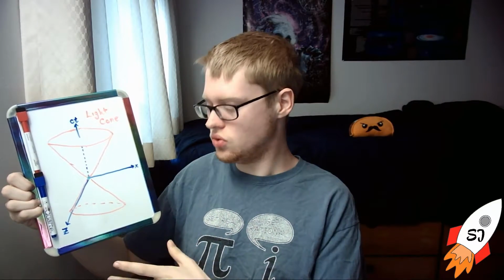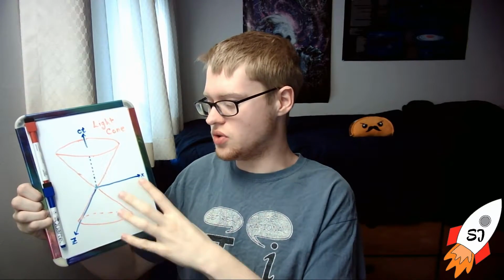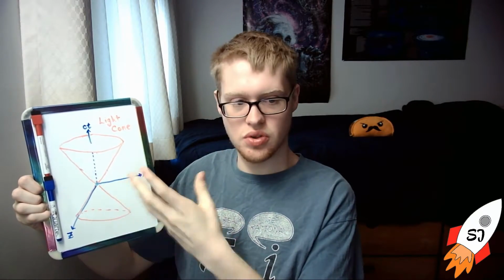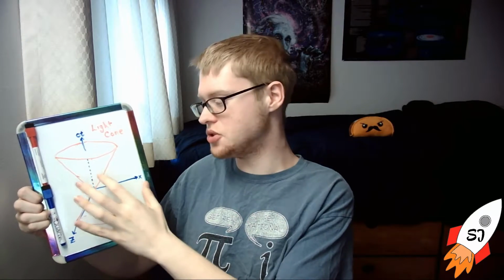GEOMETRY OF SPACE-TIME | Vlog S2E2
We all travel through space-time, but how? What does space time look like? What affects space-time? I (attempt to) explain an introductory level of knowledge to peak interest while I go on another mindless rant. Sorry not sorry.